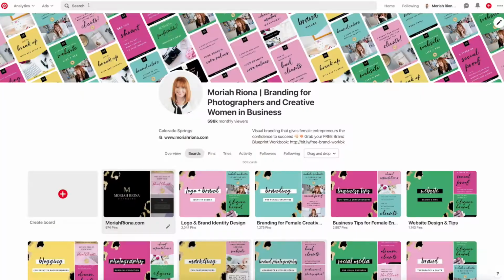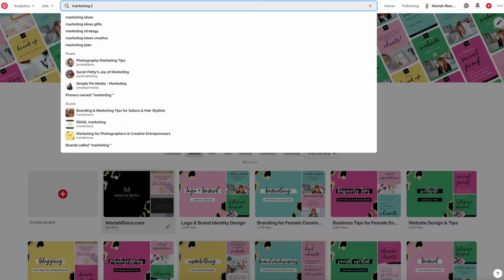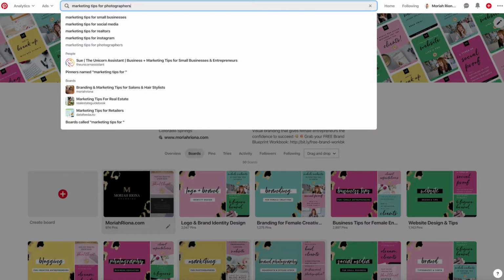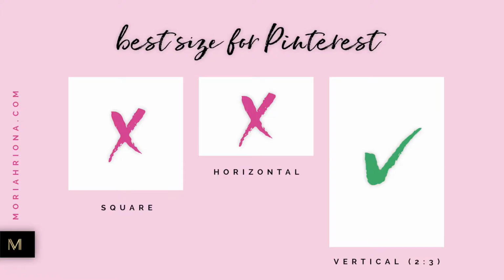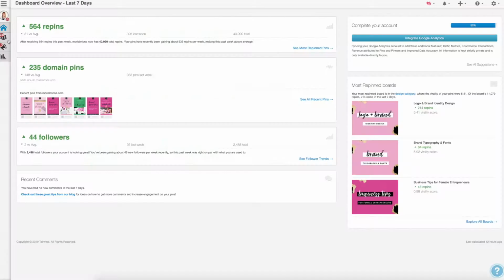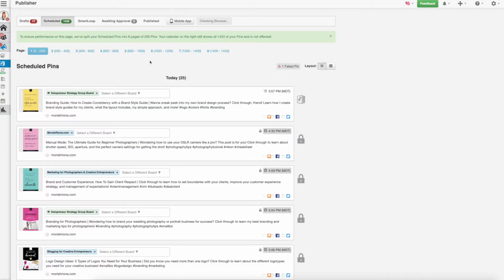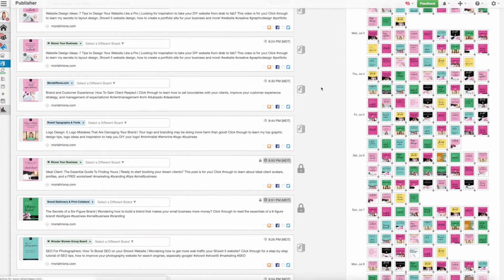Small Business Marketing: How To Book More Clients With Pinterest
👉 Ready to 10x your business & your life?

Ready to use Pinterest for your small business marketing? Ready to rapidly grow your blog or online business with the social media app? Well, you're in the right place, friend! Hit play now to learn how I used Pinterest to rapidly increase my website traffic and attract tons of new clients! You'll learn my top tips and strategies for Pinterest marketing for bloggers, entrepreneurs and online business owners—including best size for Pinterest images, how I create my Pinterest graphics, how often to pin on Pinterest, how to schedule pins on Pinterest with Tailwind and a lot more!

🎉 Enroll in the free course, 5-Ticket Clients, and learn how you can start attracting dreamy high-ticket clients

💸 Grab the CLIENT BOOST FORMULA: for coaches ready to stop "winging it" and start winning clients—consistently

🌸 Join SUPERBLOOM COACH SOCIETY: Powerful group coaching for women ready to 10x their business—and their life